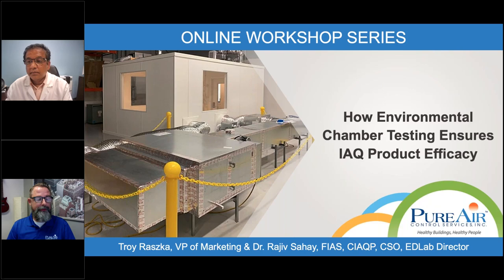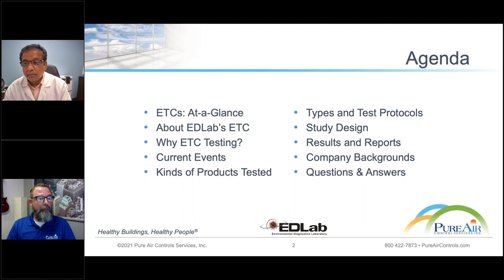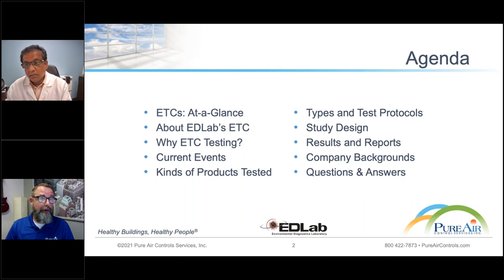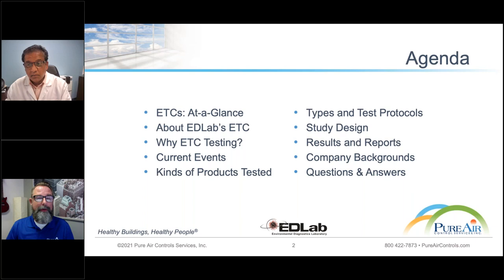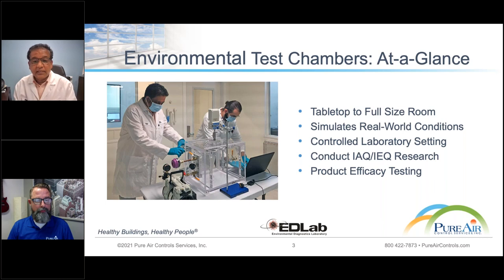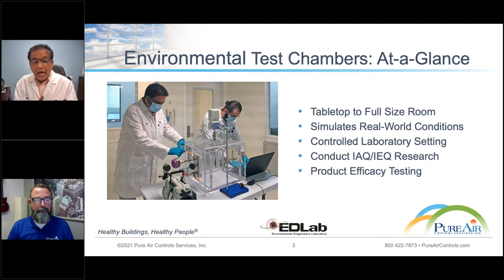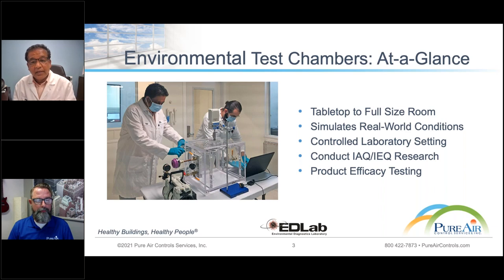Environmental Test Chamber Studies Workshop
The COVID-19 pandemic has demonstrated the urgent need for technology to clean the air and many new devices have been introduced that claim to be up to the task. However, it's not always clear how these products have been tested or if they even work at all.

This online workshop will take a look at the importance of testing IAQ and HVAC products and technology in an accredited environmental test chamber that simulates real-world in-room conditions.

Key Topics Include:
• Why should products be tested and verified?
• What are the differences between Test Chambers?
• What kind of products and scenarios are tested?
• How are ETC studies are conducted and reported?

Presented by:
Troy Raszka
VP of Marketing

Dr. Rajiv Sahay
Chief Scientific Officer